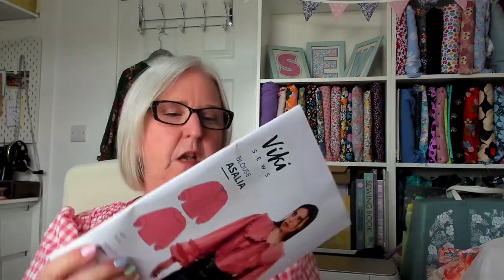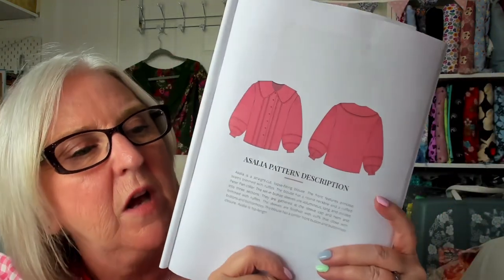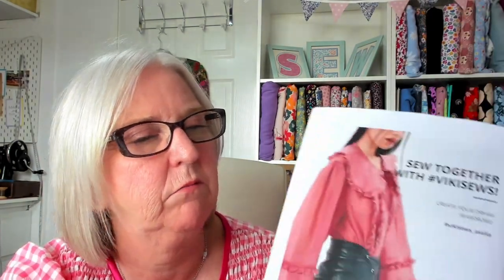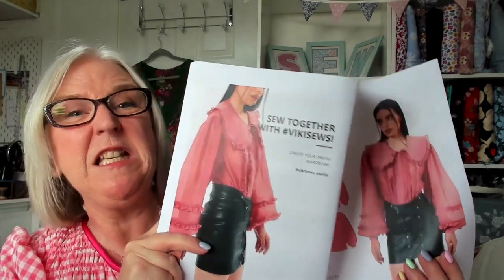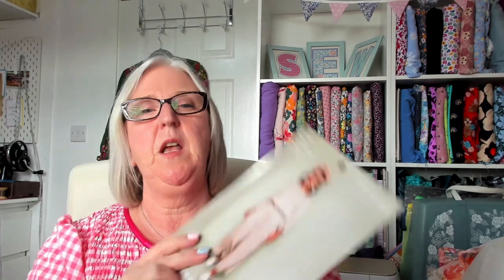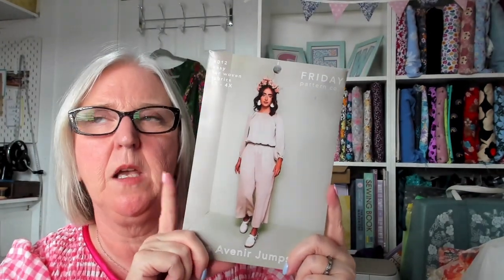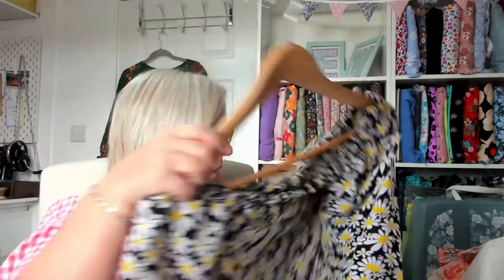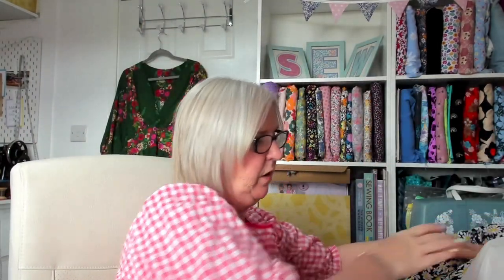Makes, new pattern, sewing machine news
Indigo Dress

Avenir Jumpsuit

Paddington Top